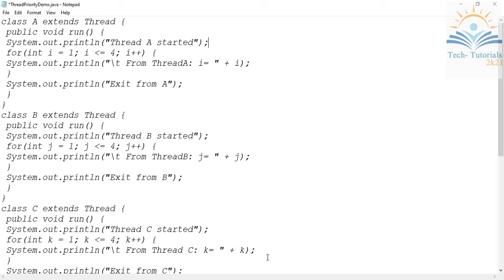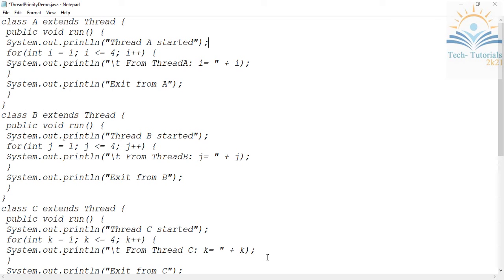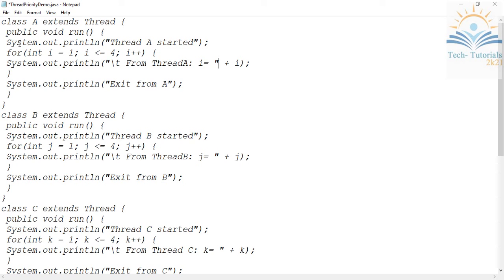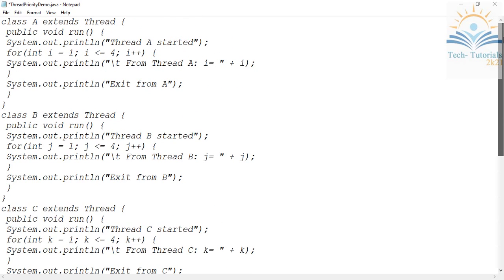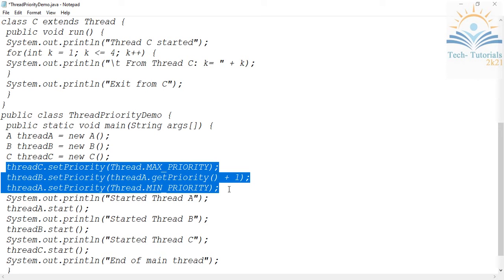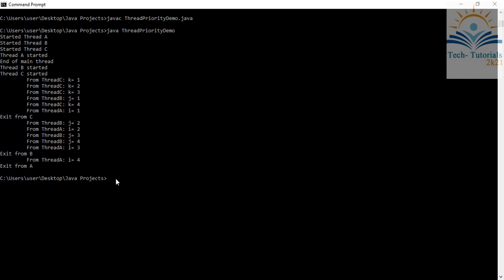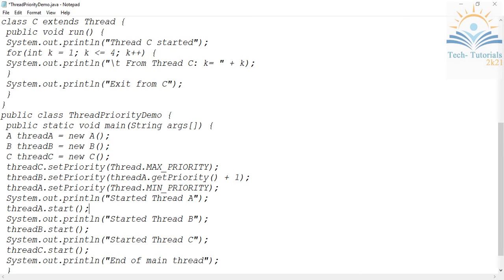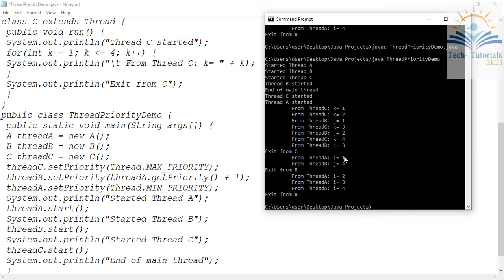Thread Priorities in Java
This program helps to understand the concept of Thread Priorities in Java Programming Language.